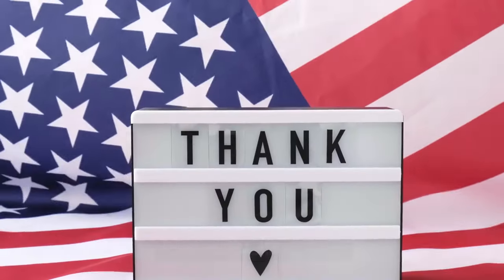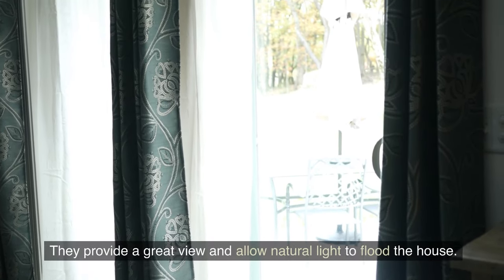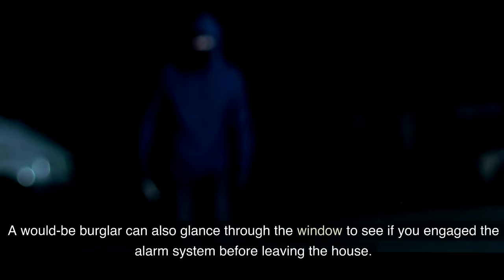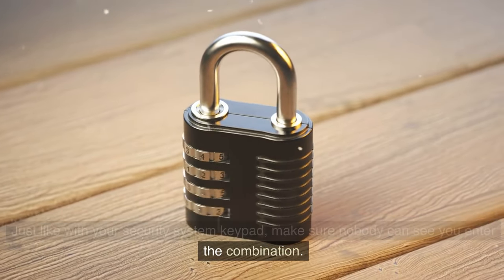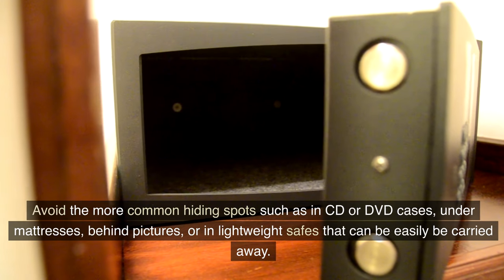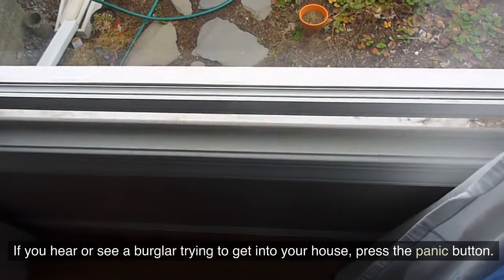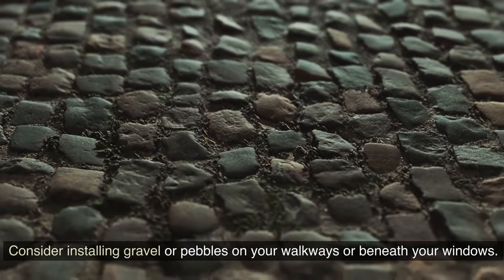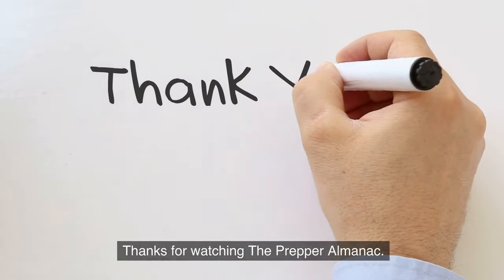10 UNUSUAL Home Security Tips For A Prepper!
10 UNUSUAL Home Security Tips For A Prepper!

6 month supply of food (25 year shelf life)